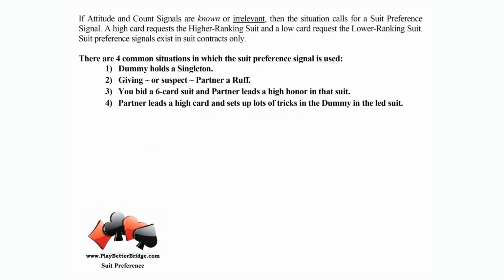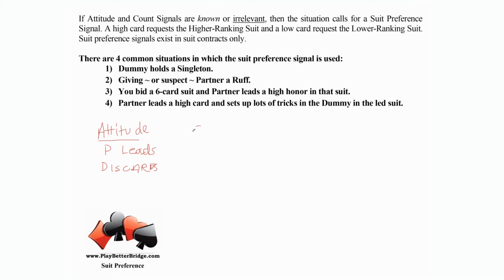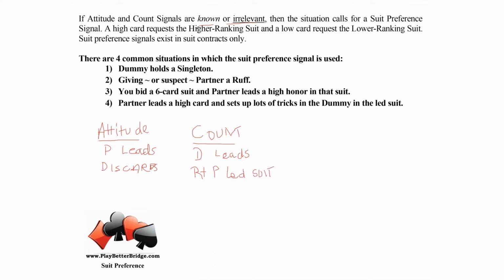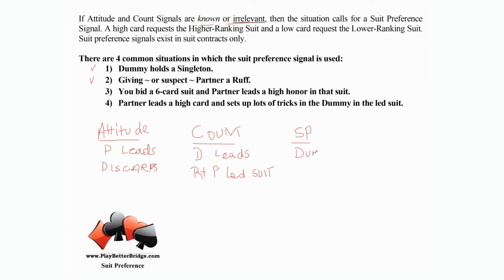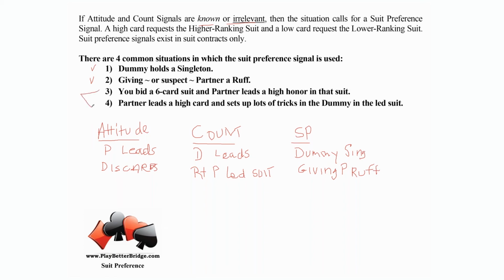Suit Preference Signals Video Tip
PBB 5 Year Curriculum ~ Become a Better Defender L7